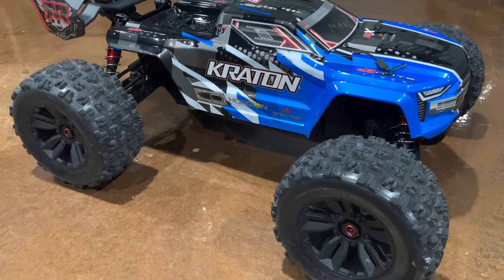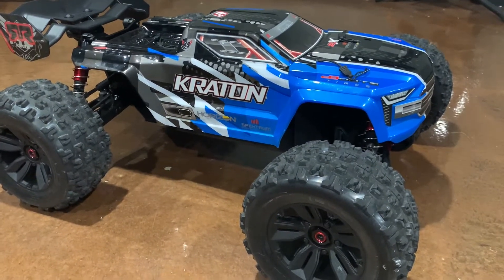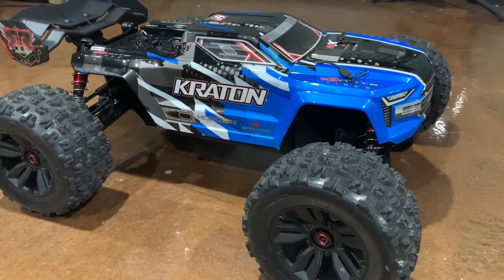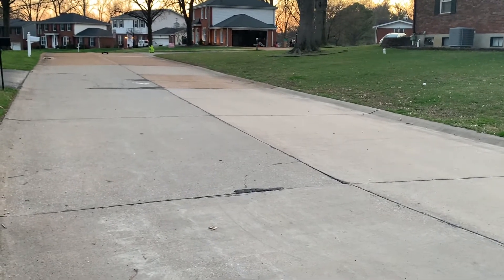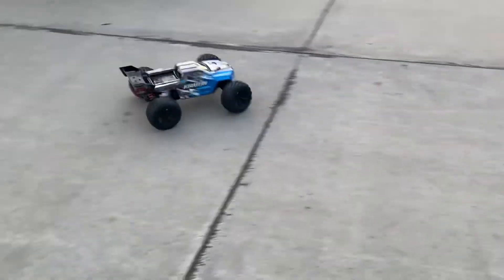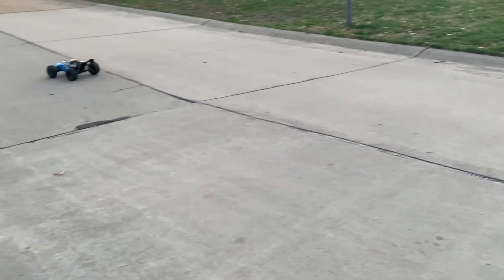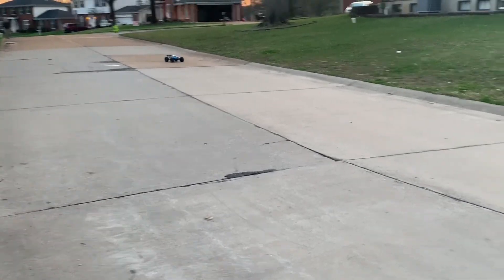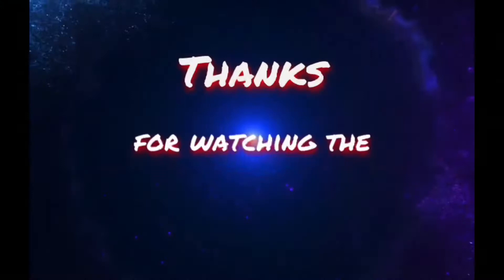Arrma Kraton 6S BLX V5/ First drive out the Box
Arrma Kraton BLX V5

God Bless 🙏🏿,